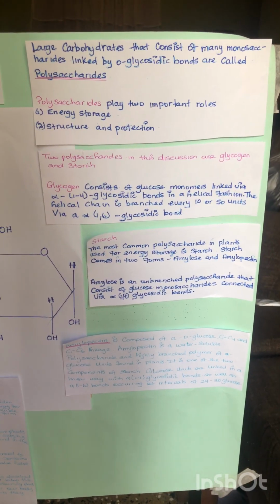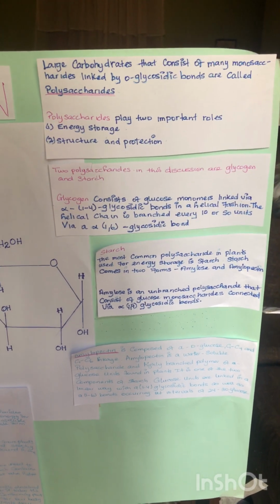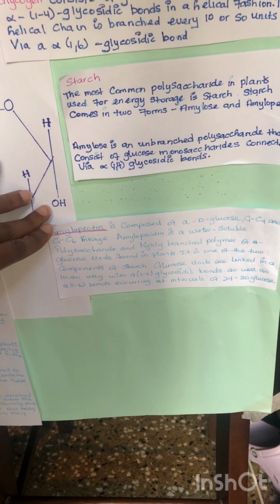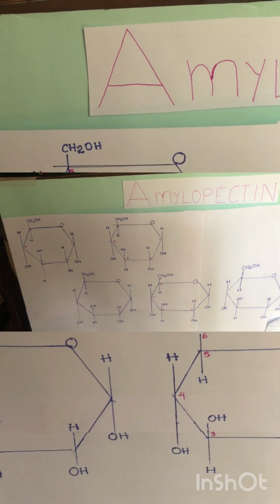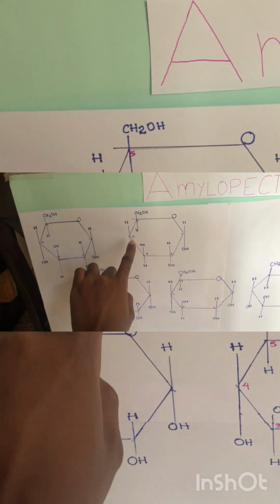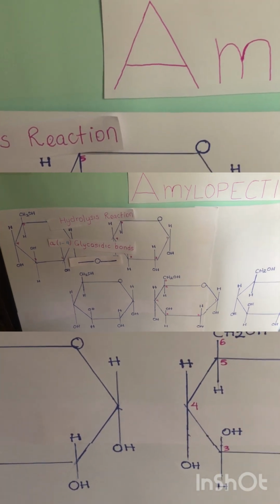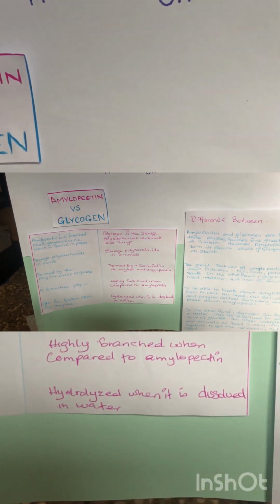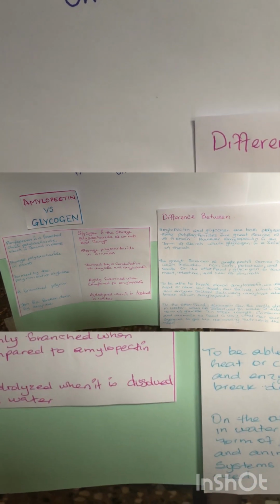Stephanie Lambert 00036726 Amylopectin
Created by Stephanie Lambert